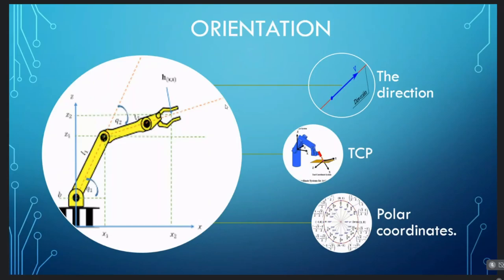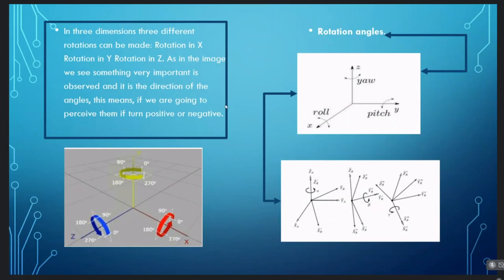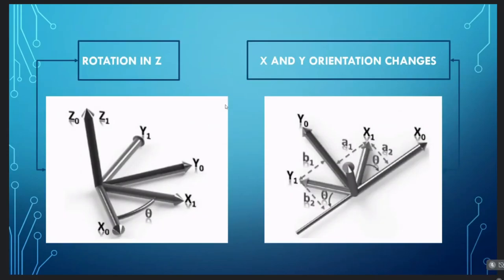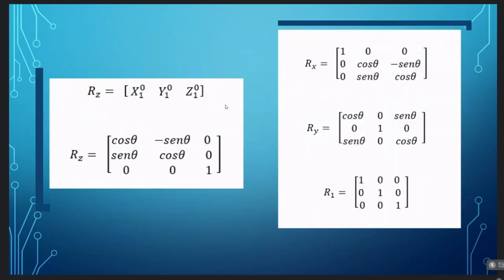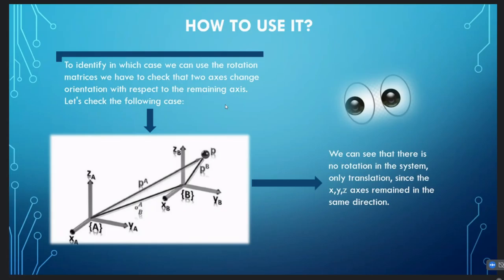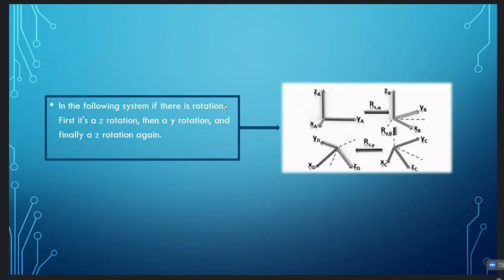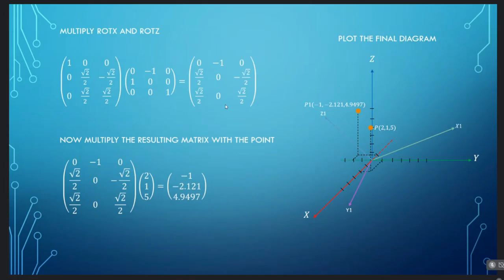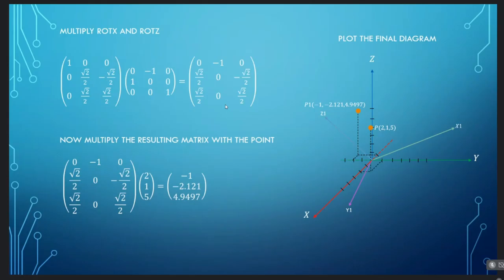The Rotation Matrix MTR08D UPA E5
Hello everyone, in this video we apply the rotation matrix for the subject of robot kinematics.

The sources consulted are:
Cinemática y Dinámica de Robots Manipuladores de Roger Miranda Colorado